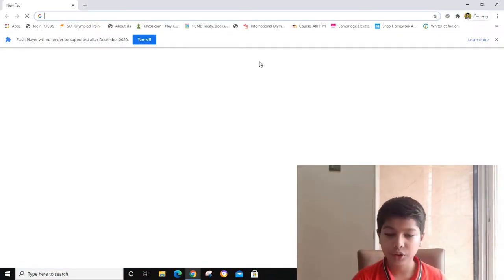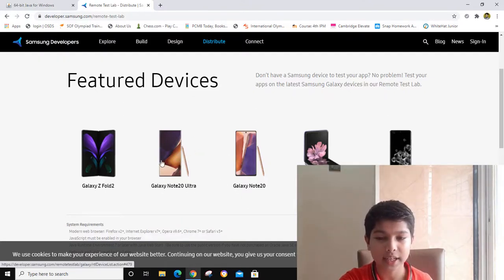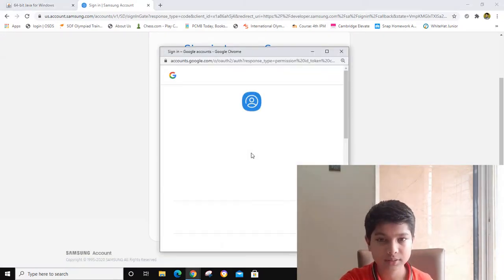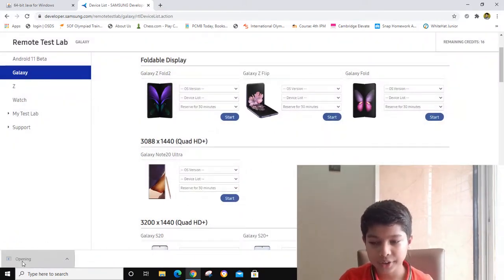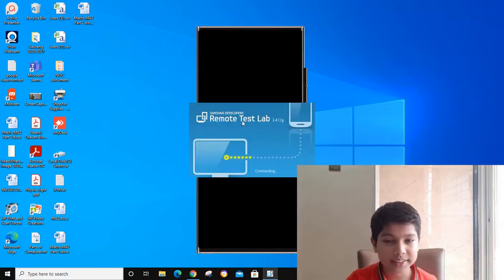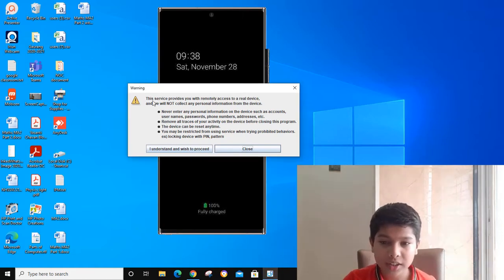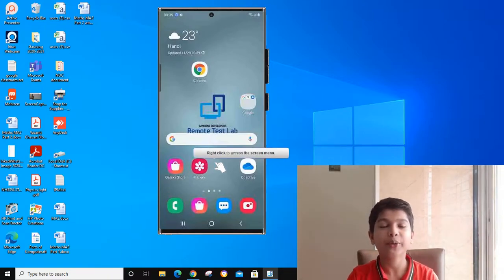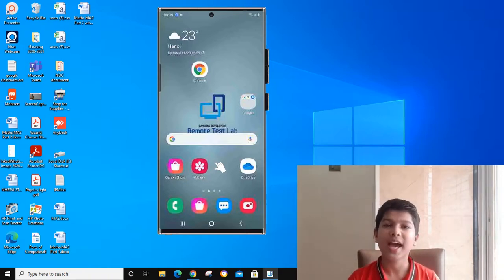How to install Samsung emulator on your PC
Hi I am Gaurang Mahamunkar a tech youtuber
I always make tech videos on this channel and give you all updates about the latest technology.

About Me 😀
I am 12 year old
Favourite Subject : Maths and Science
Favourite Sport: Cricket, Chess
Birthday: 3rd September

And Thats all,
Have a Great Day
BYE BYE !

Thanks
Gaurang's Tech with GM